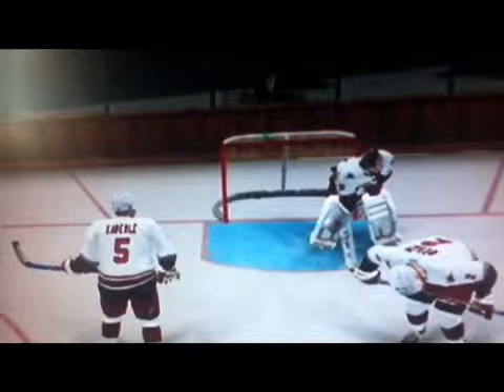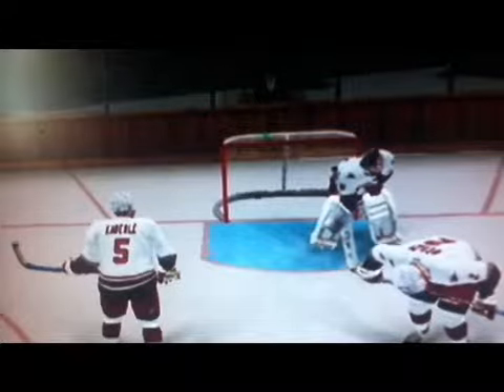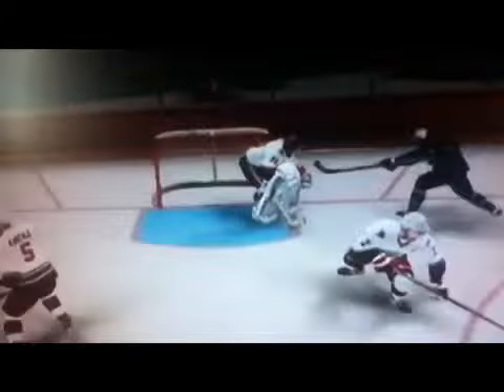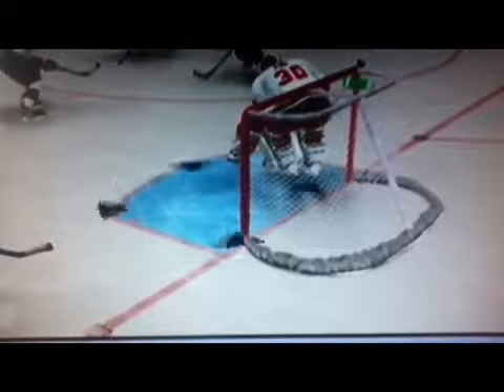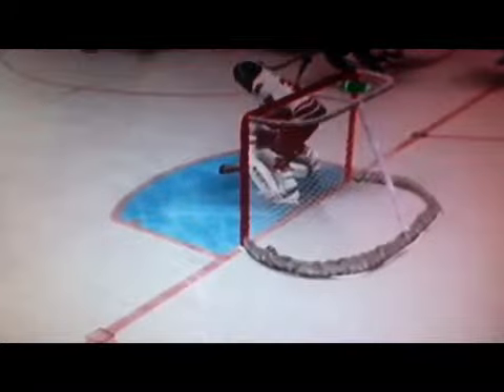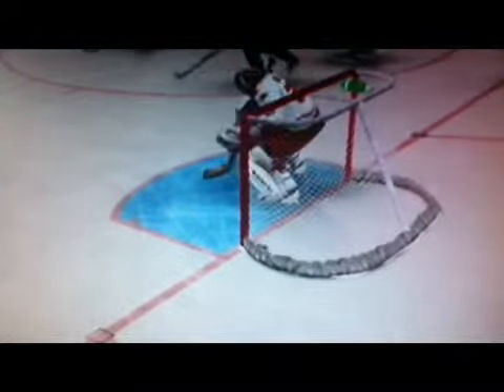NHL 2k7 top 5 goals of the week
Top 5 goals of the week